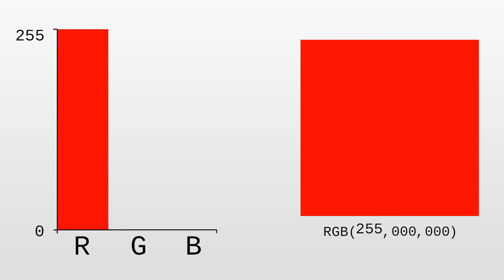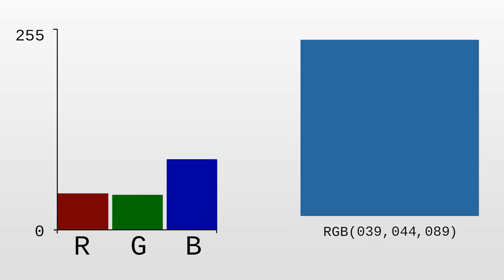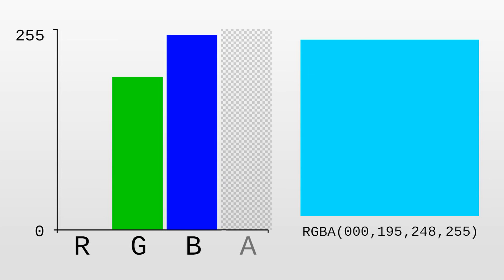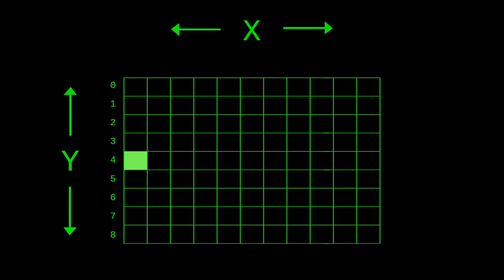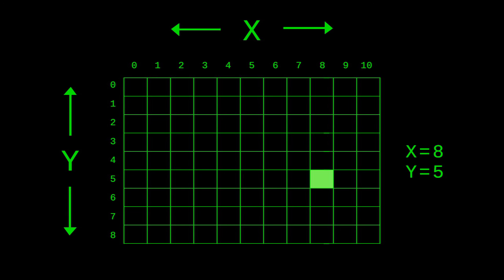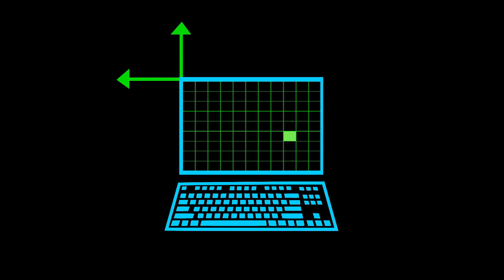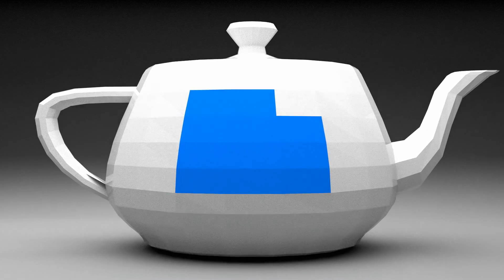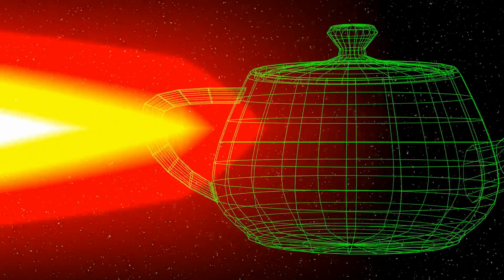What are Computer Graphics? - The Hello World Program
Unique ID returns home from a trip to Hollywood with plans to reboot The Hello World Program in 3DCG. Incredulous, Guido inquires about the show’s pending digital transformation. Unique ID explains how computer graphics are made, covering pixels, RGB values, and 3D modeling and rendering.